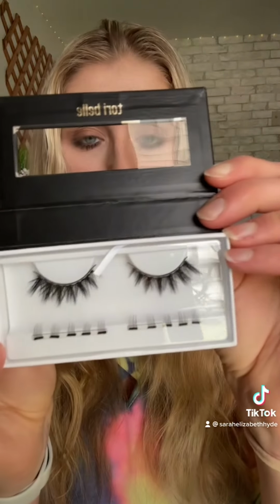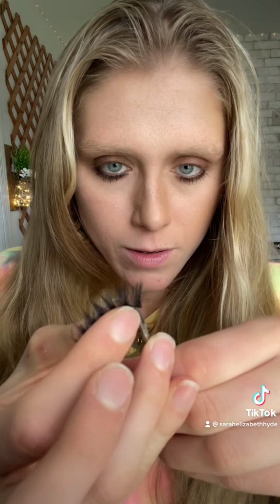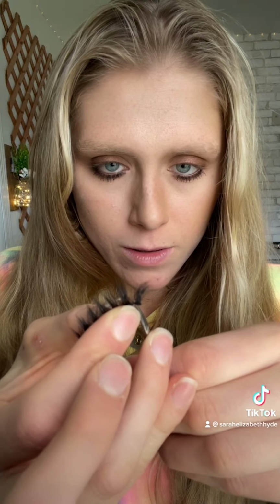Step #1: Sizing, Trimming & Breaking In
Step #1: Sizing, Trimming & Breaking In Your 🧲 Lashes!

You got your 🧲 lashes! Now what?
Check out this step-by-step tutorial showing you EXACTLY what to do when you first get your lashes. Follow along with me as I do it with my very own brand-new pair of lashes.

——TIMESTAMPS——
00:00 Intro
00:36 Fitting Lashes with Your Eye Shape/Size
01:21 How to Trim Your Lashes
02:25 How to Break In Your Lashes

THE WORKS BROW AND LINER KIT:
(liner for the waterline and across bottom lashes)

FOUNDATION & CONTOUR (base 120, contouring 110 & 140)